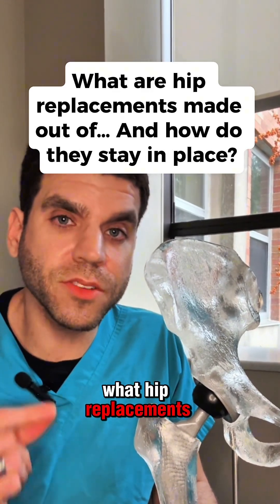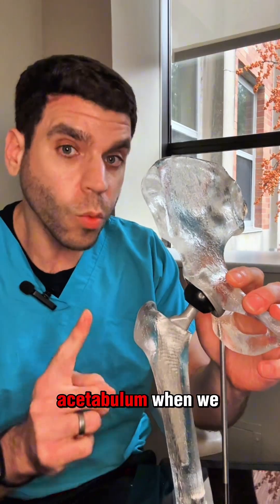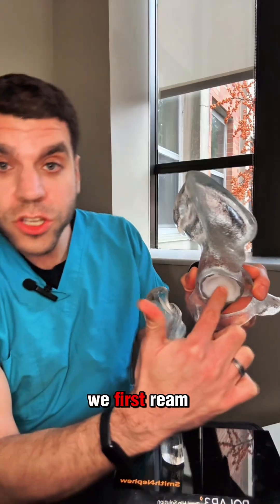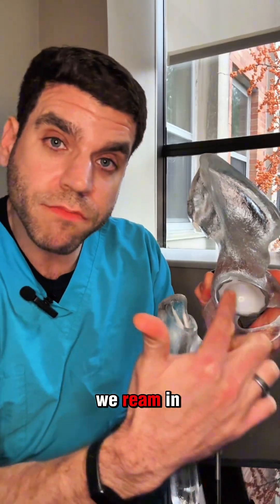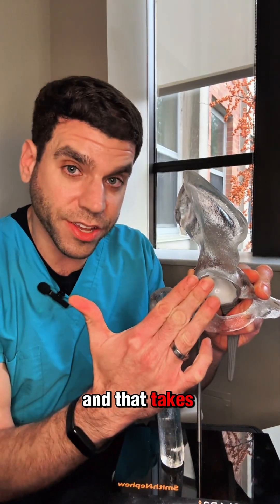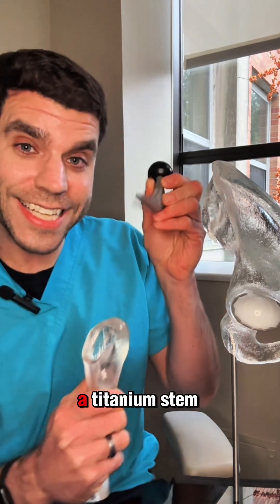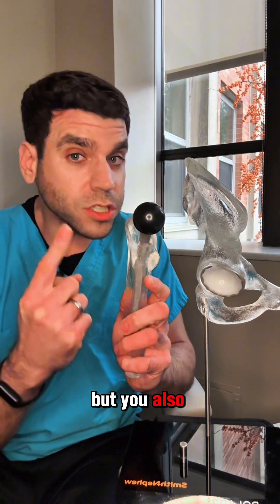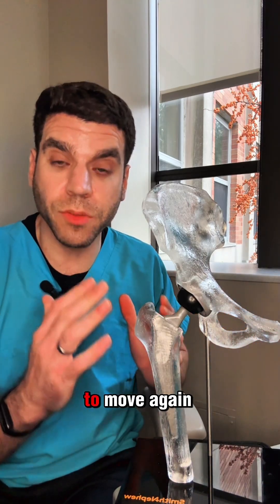What are hip replacements made out of? ￼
One of the most common questions I hear about hip replacement is this:
“What is it actually made of?”
“And how does it stay in my body?”

Modern hip implants are made from very durable, well-studied materials like titanium, ceramics, and specialized plastics that are designed to work with your body. They’re strong, smooth, and built to last.

Just as important is how they stay in place. Most modern hip replacements use a press-fit design with porous surfaces. That means that we shape your bone so that it fits the implant EXACTLY, to hold it tightly in place, and over time your own bone actually grows into it and locks it in naturally. No permanent hardware holding things together. Your body does the work.

(Although sometimes we use bone cement to hold it in place, if the patient has weaker osteoporotic bone)

I made this video to show you what that actually looks like using a model, because understanding what’s happening can take away a lot of fear.

If you’ve been told you need a hip replacement and you’re anxious about what’s going inside your body, you’re not alone, and asking these questions is the right thing to do.